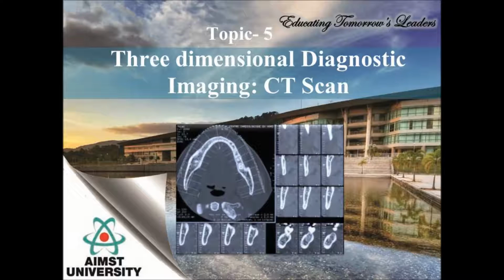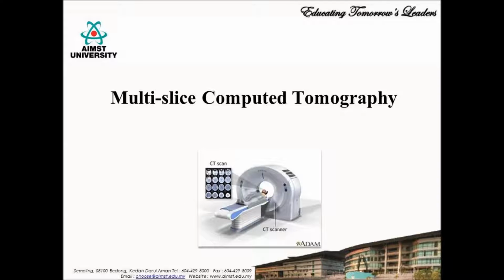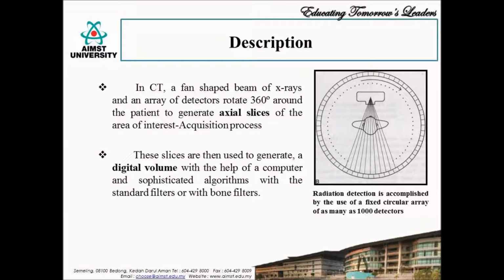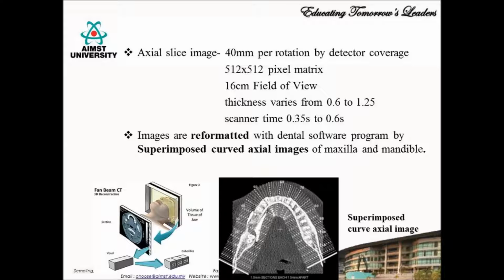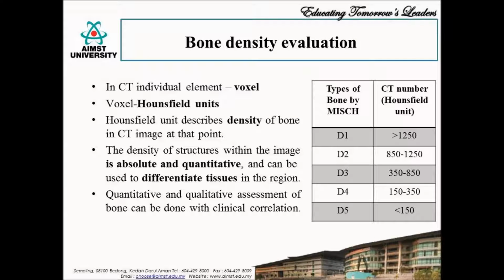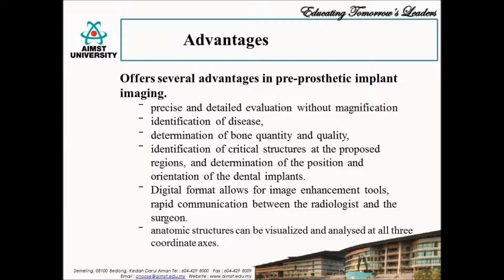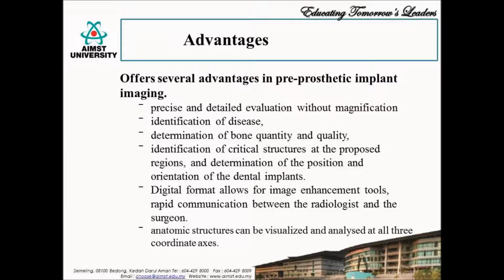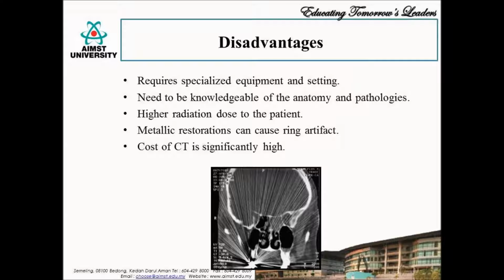THREE DIMENSIONAL DIAGNOSTIC IMAGING: CT SCAN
DR SRIDEVI